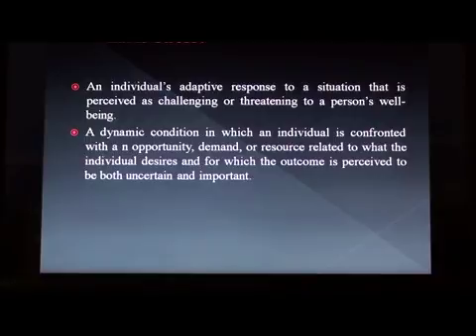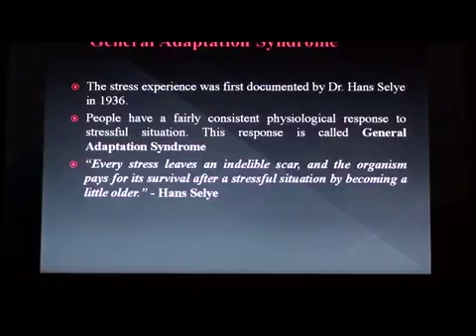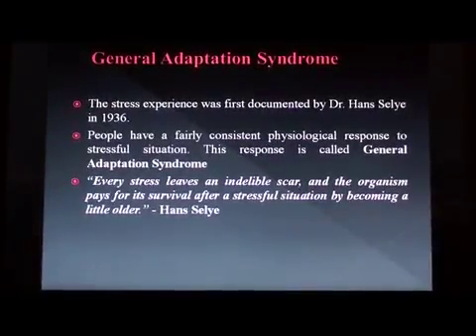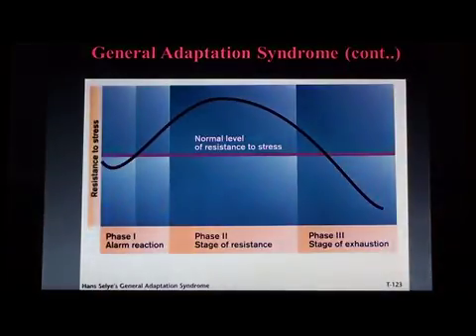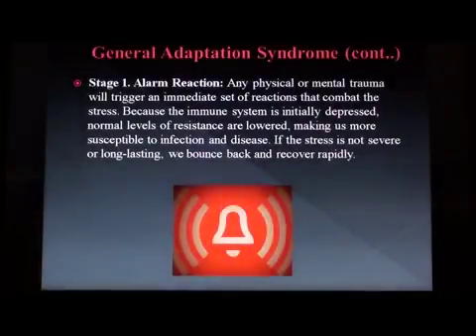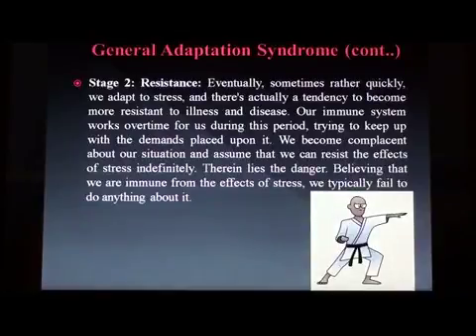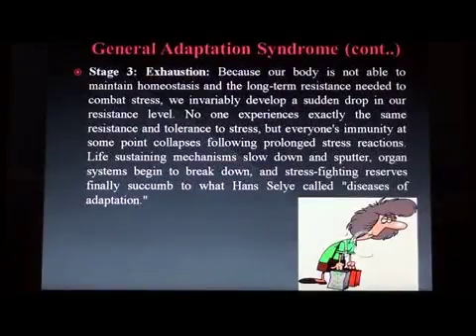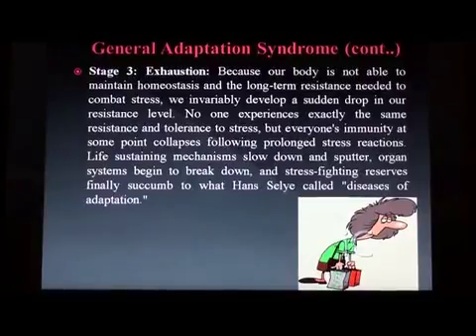4 1 Basic Concept